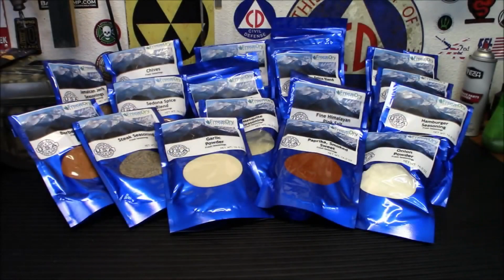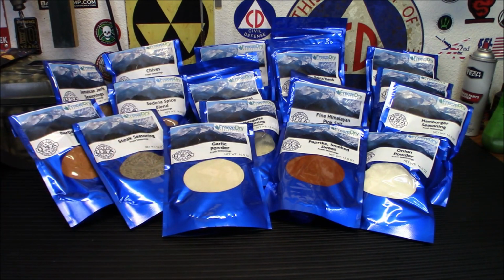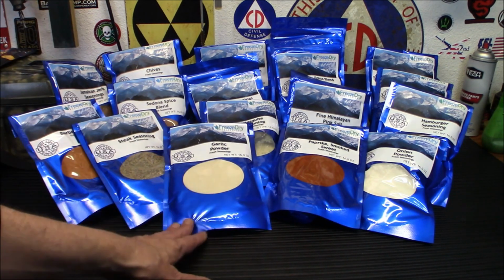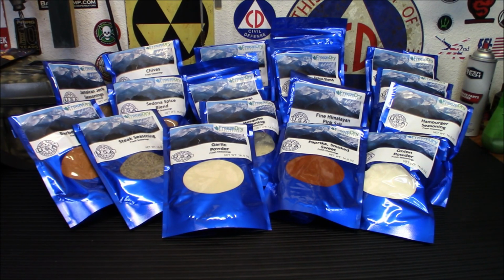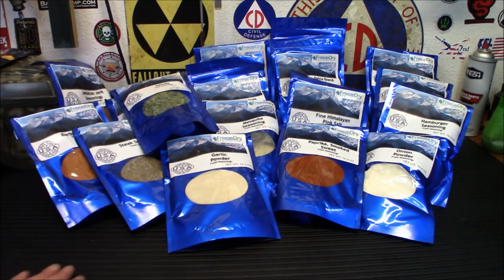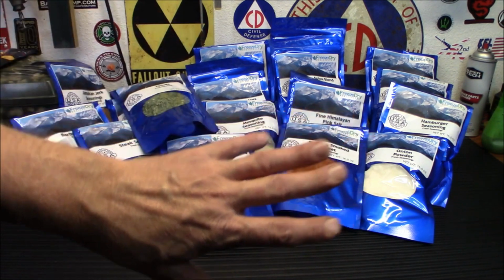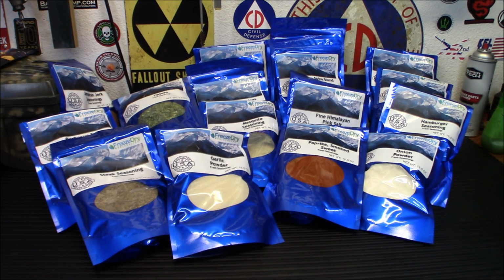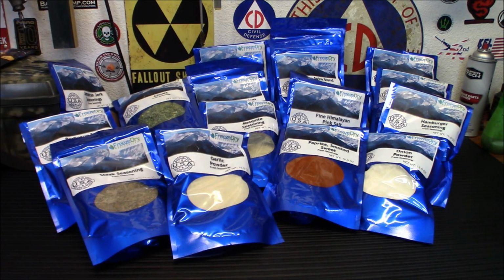25-Year Shelf Life Spices: Stock Up Now With FreezeDry Wholesalers! - Iridium242.com